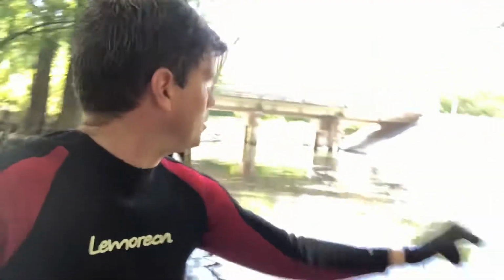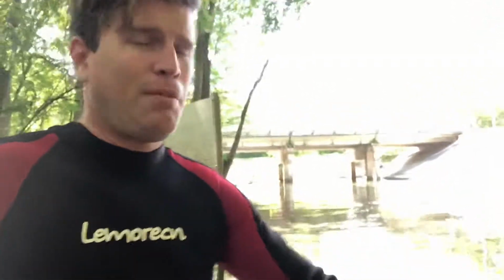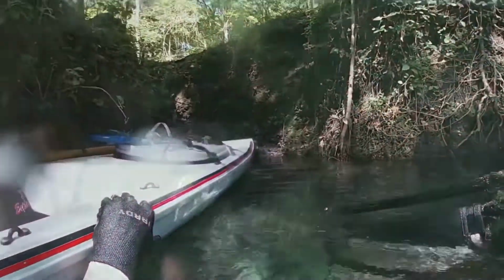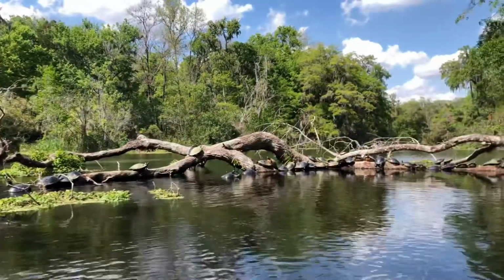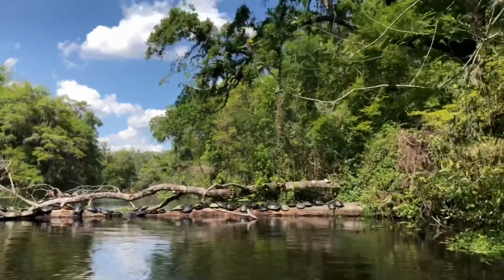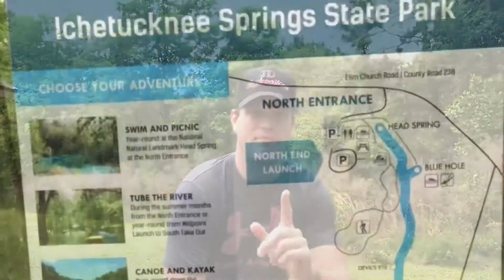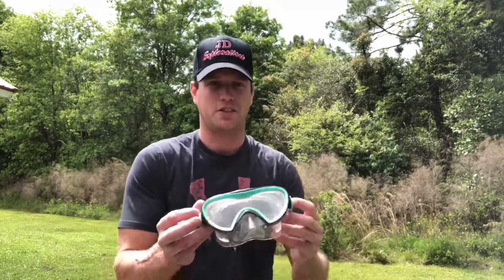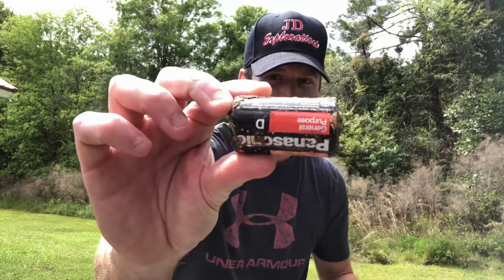Itchetucknee Springs State Park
Kayaked and snorkeled the Itchetucknee and found one of my largest usable Treasures.